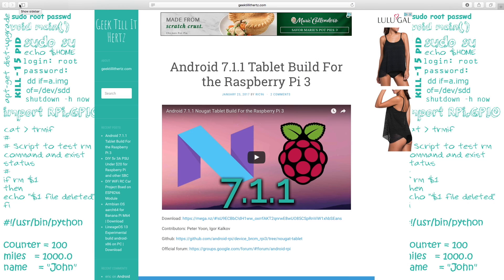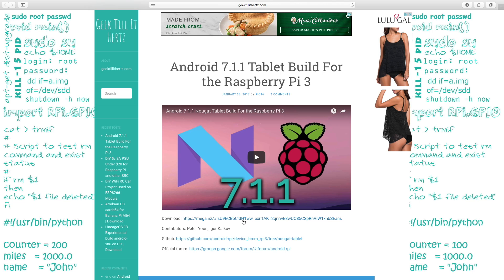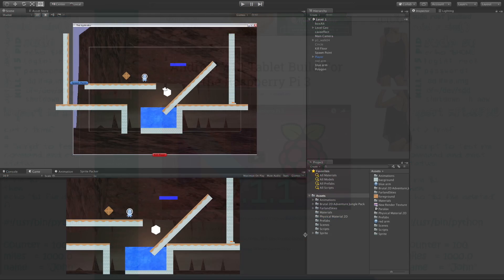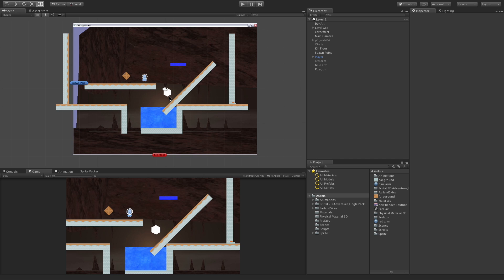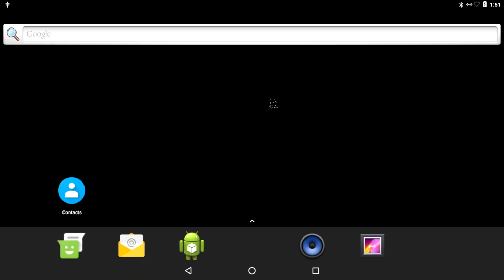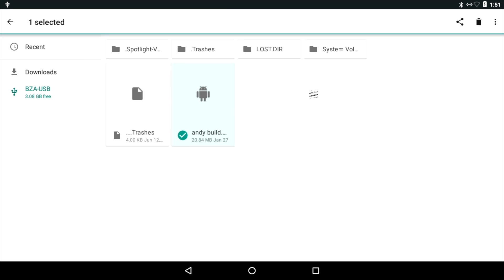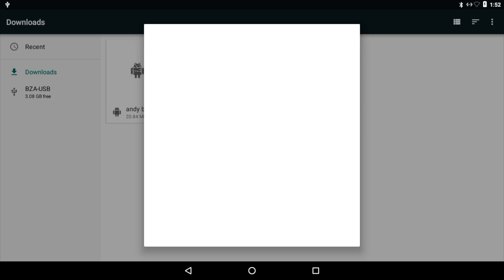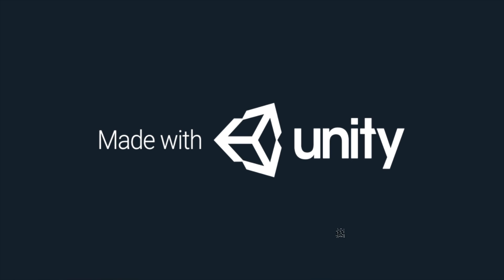Unity + Android + Raspberry Pi - The UniBerry Experiment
Let's get Unity running on a raspberry pi so we can put our games on a handheld unit! This is my progress with an Android build so far.

Get your Pi:
Raspberry Pi 3
Raspberry Pi Starter Kit
Raspberry Pi Deluxe Breakout Kit